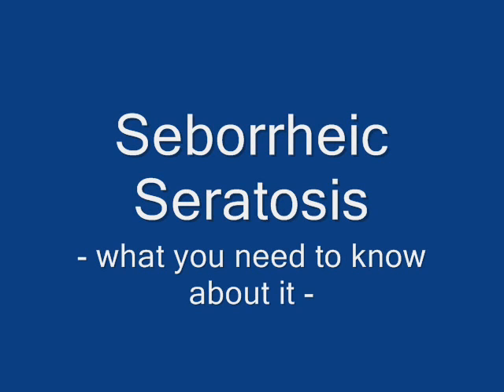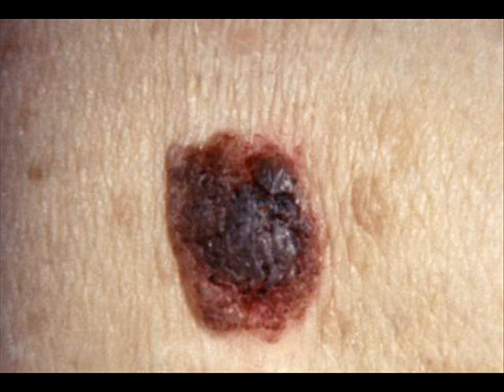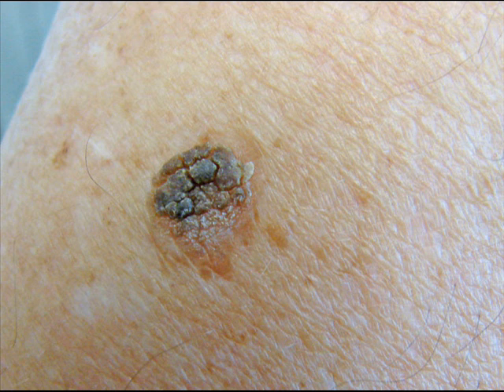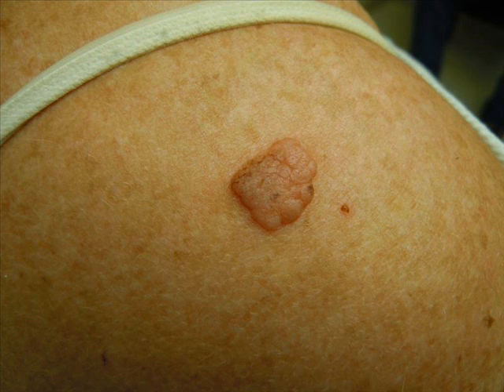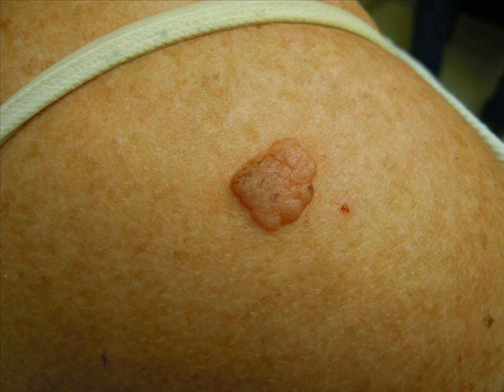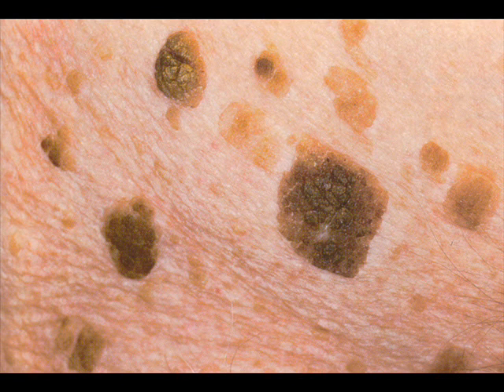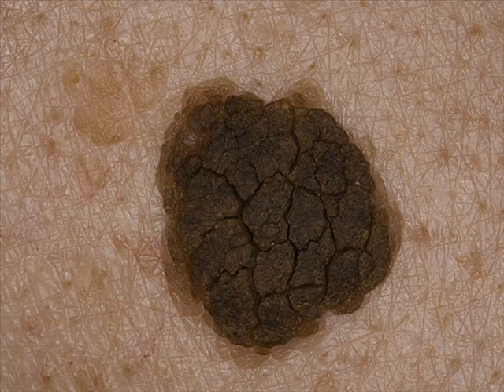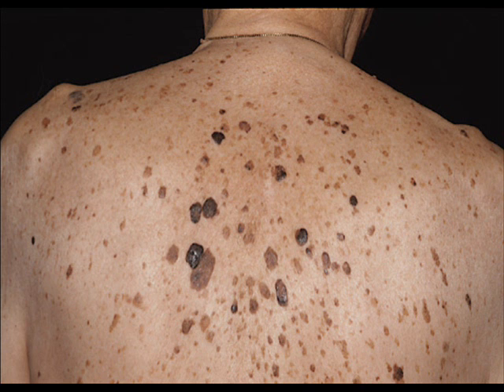Seborrheic Keratosis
Few stuff you might want to know about the Seborrheic Keratosis. Truth is, even if it looks pretty scary, it's not precancerous, even if the warts might bleed. Depending on whether or not its position bothers you, sometimes the best thing to do about seborrheic keratosis is to... let it be. Of couse, the warts can be removed at your local dermatologist.